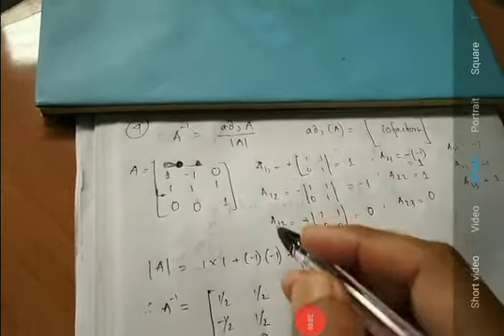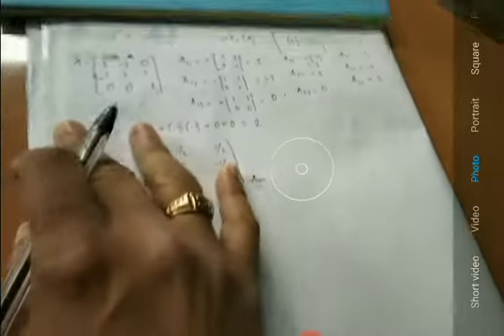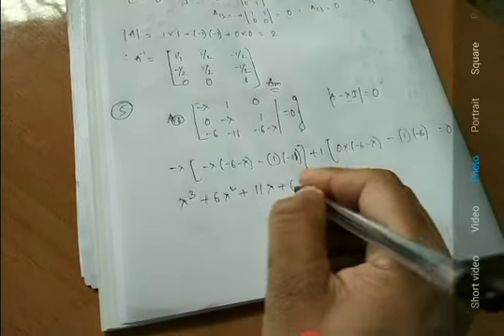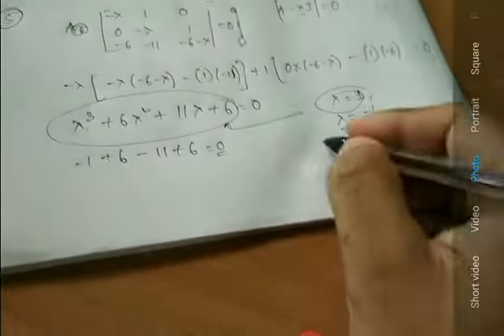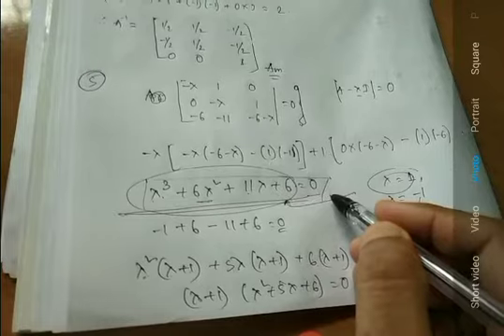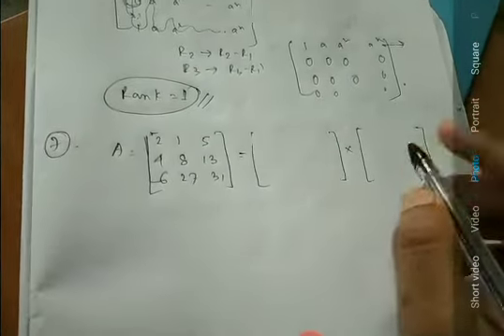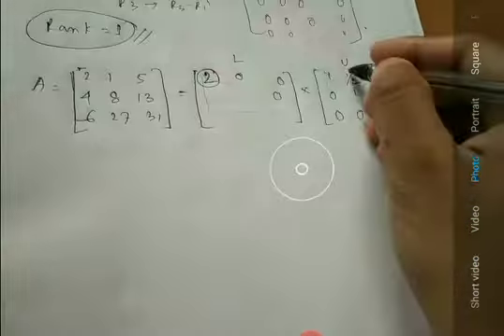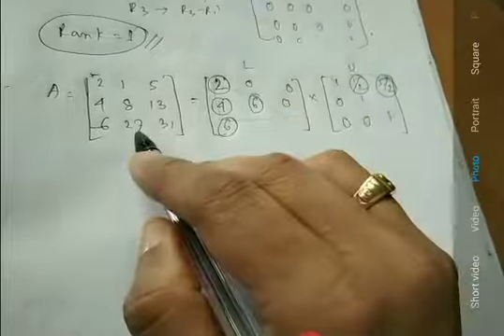Lecture 2_part_B: GATE MATH LINEAR ALGEBRA # Eigen Value # SKP Lectures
Engineering Math: Linear Algebra
All previous paper problem on this topic is solved with relevant theoretical explanation.